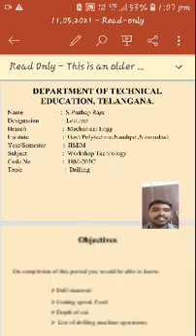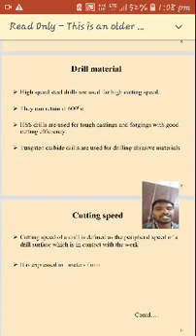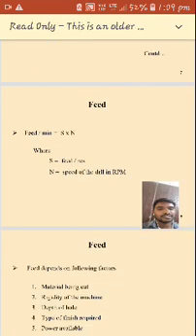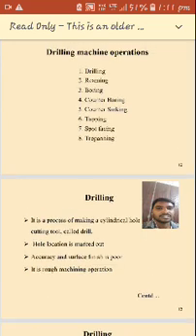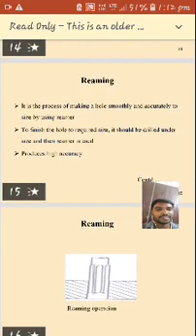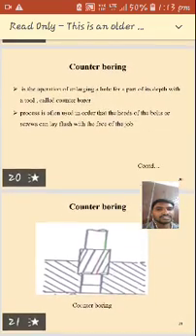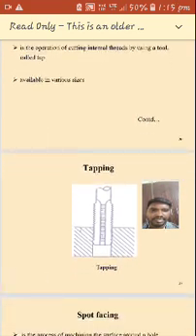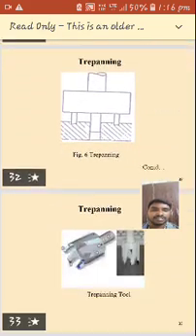21 June 2021